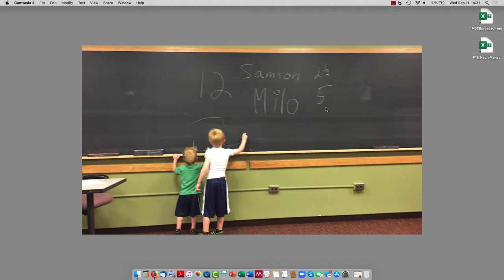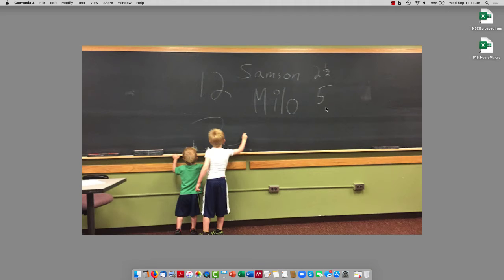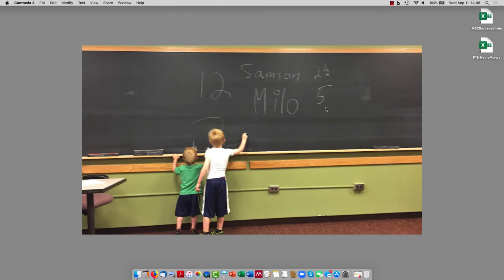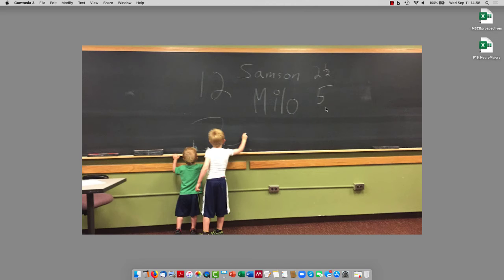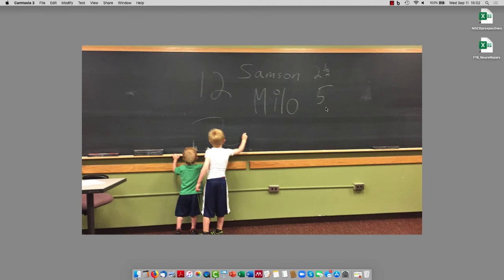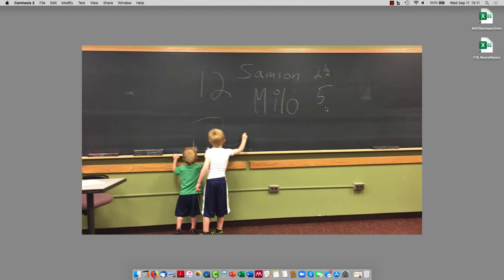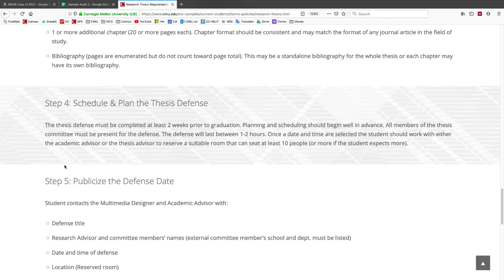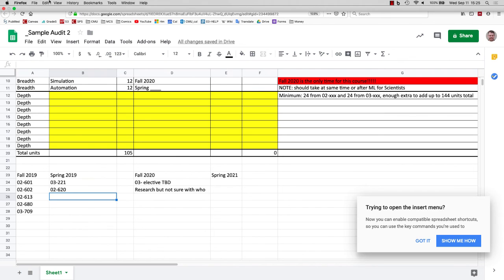MSCB F19 GroupAdvising